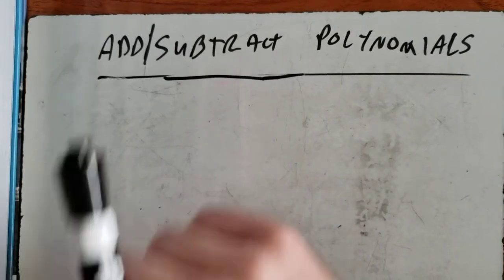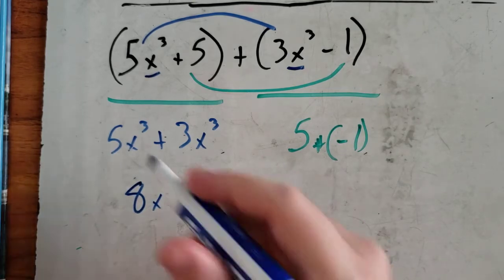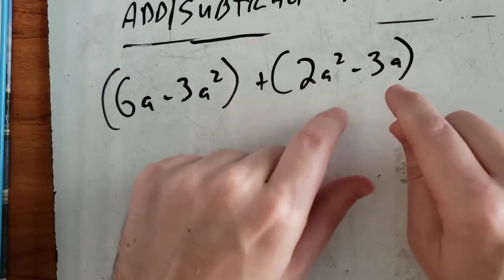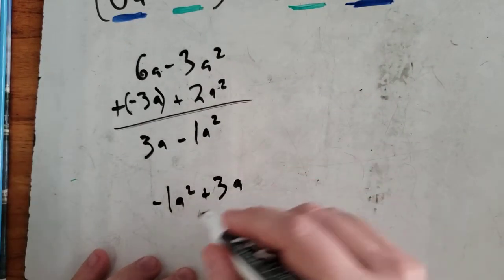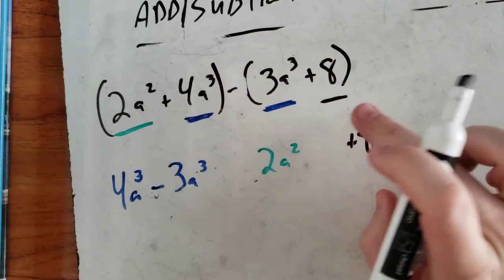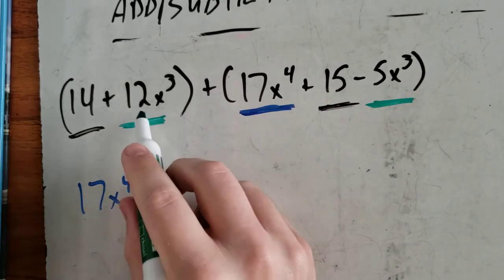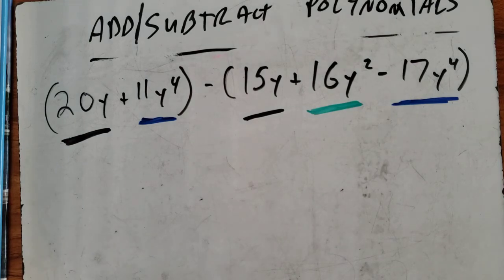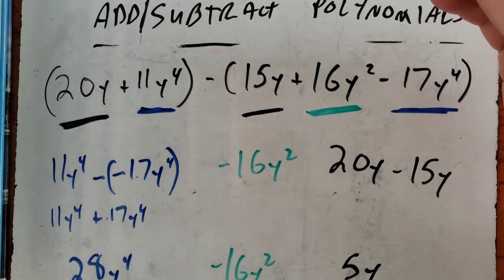Adding and Subtracting Polynomials (Part 2)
How to add and subtract polynomials, part 2.